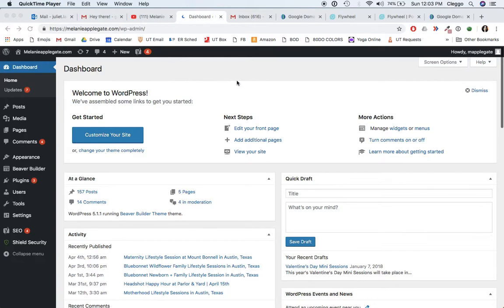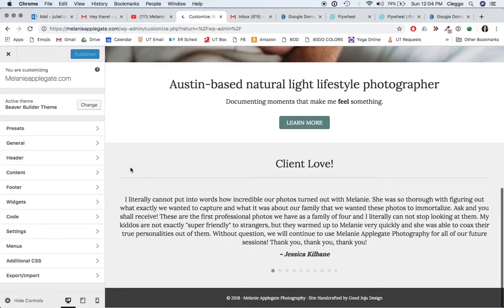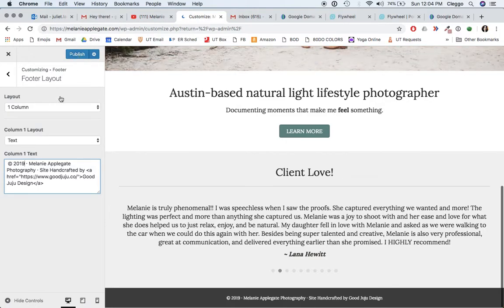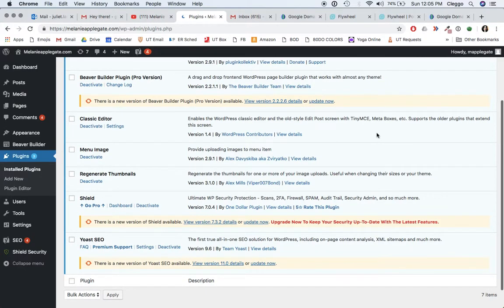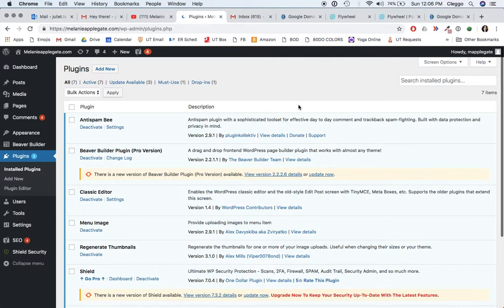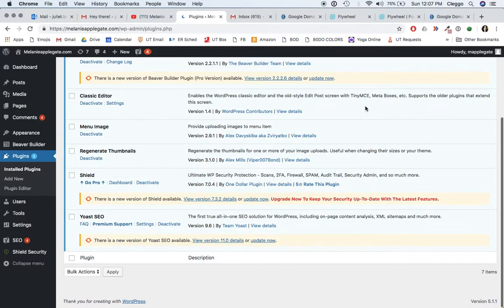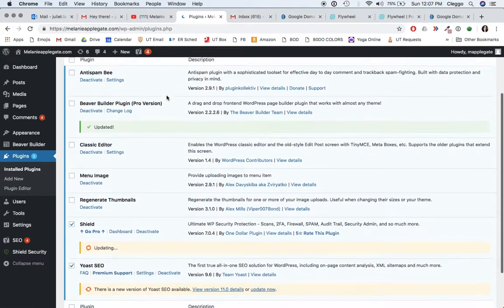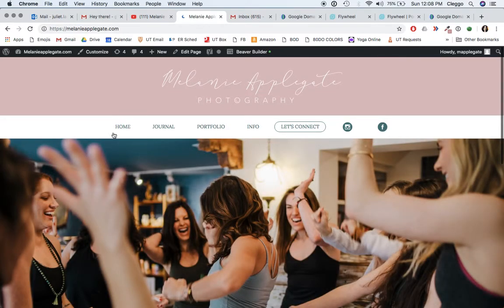How to: Update Footer Copyright Year and Plugins - Beaver Builder Theme for Wordpress